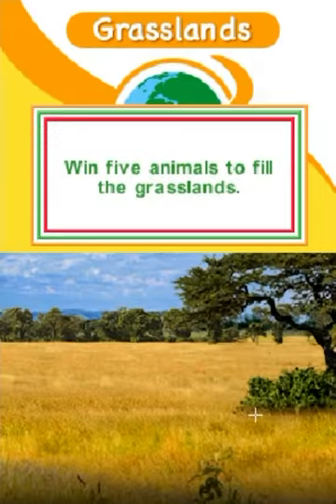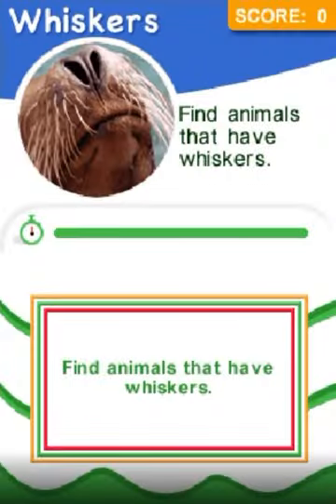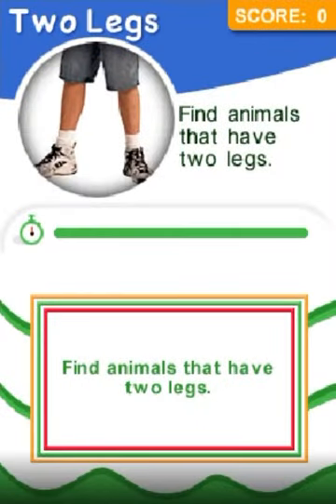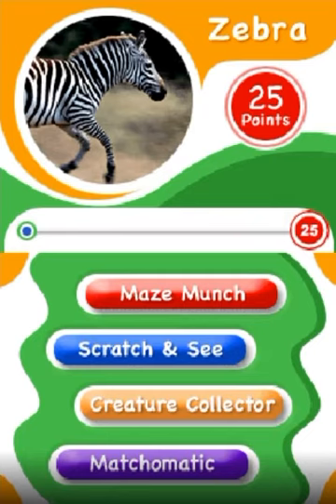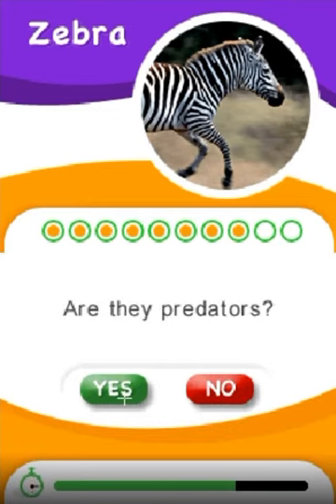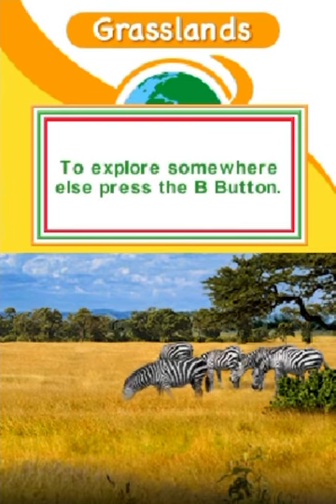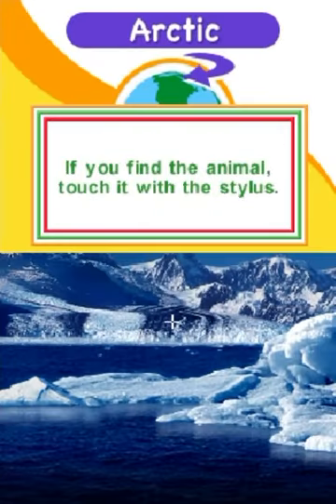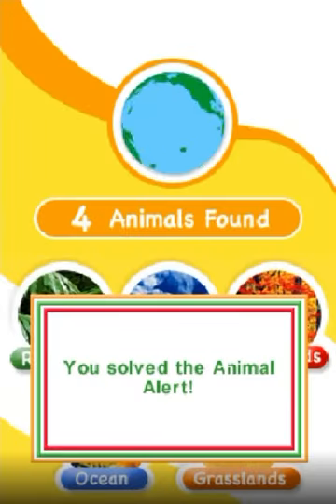Nintendo DS: Animal Genius Playthrough (Zebra)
The thumbnail is a google image.

Sorry for the terrible quality 🥺

**MAKE SURE YOU CHECK OUT THE BEFORE THE SCENES BEFORE YOU CHECK OUT THIS VIDEO** (as well as all future related videos)